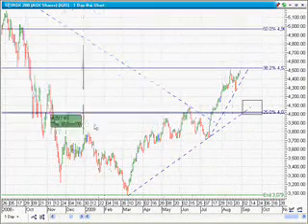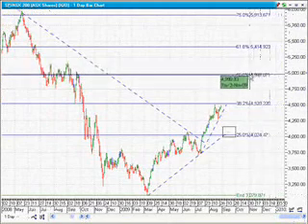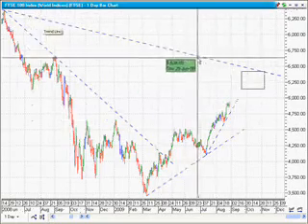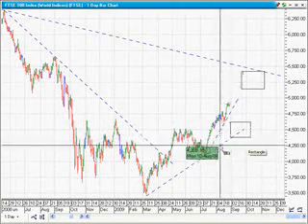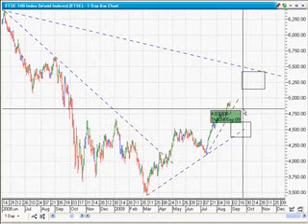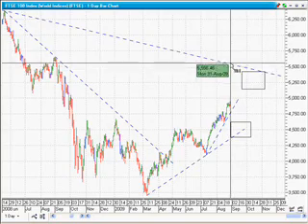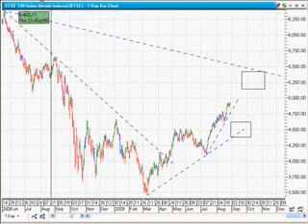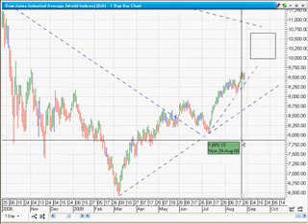Market Watch August 29 - ASX Top 200, FTSE, Dow Jones